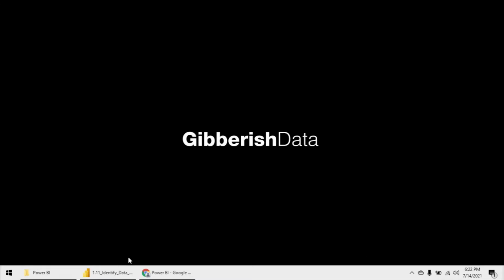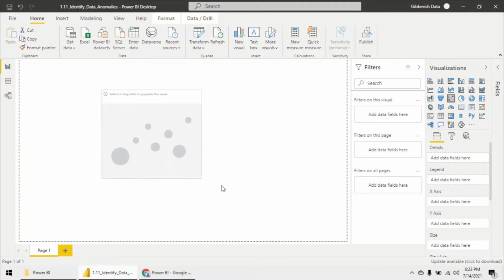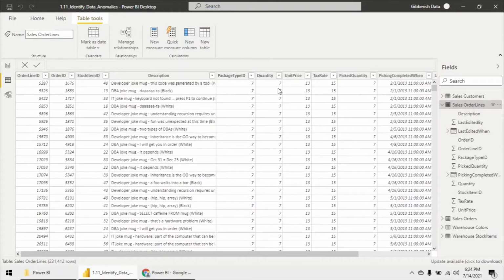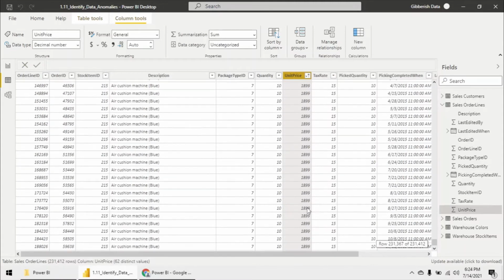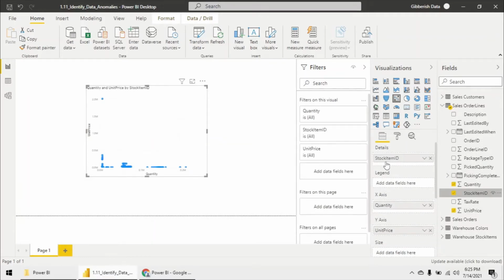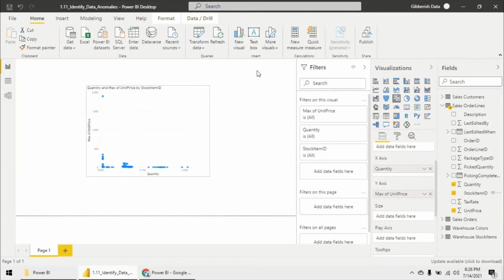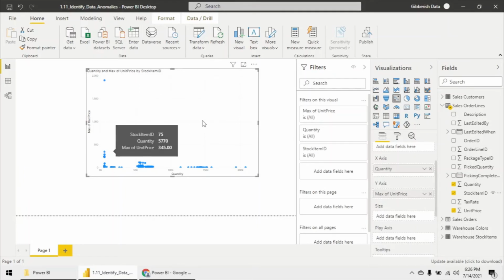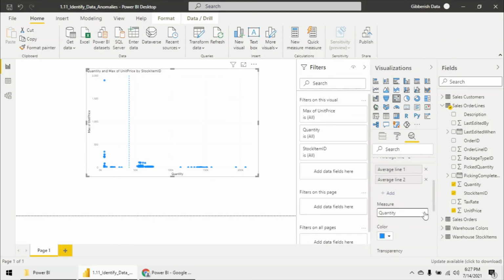Identify Data Anomalies | The Complete Microsoft DA-100 Exam Series Episode 12